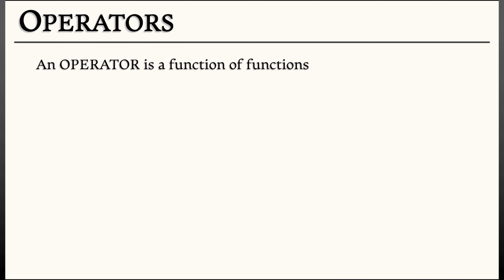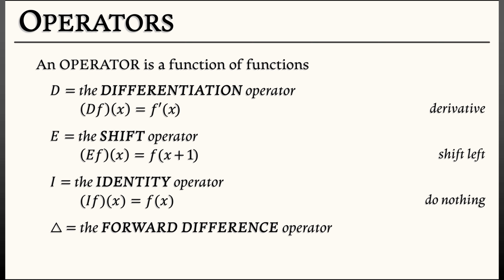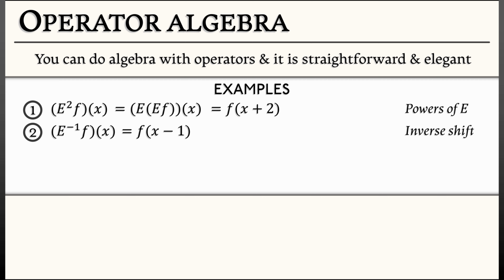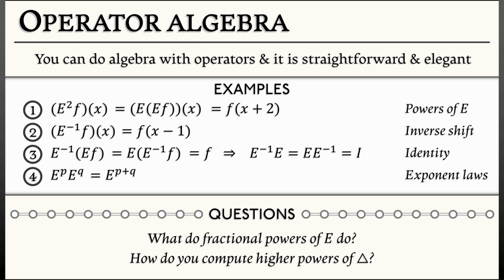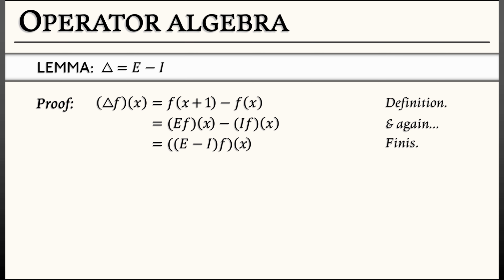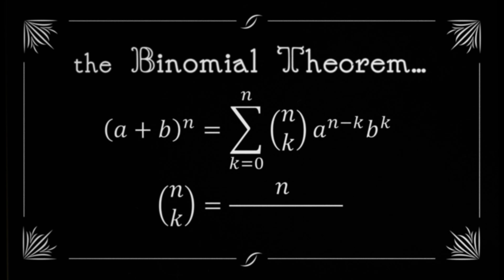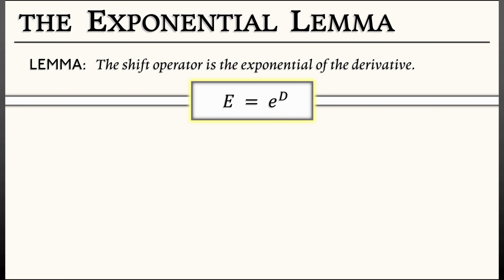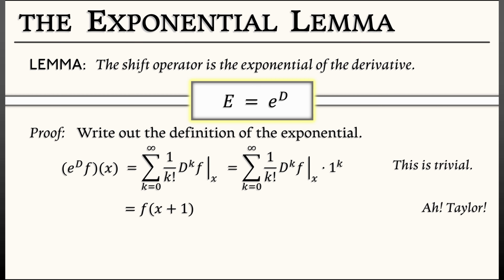ADS : Vol 1 : Chapter 2.3 : Operator Algebra & Calculus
The language of operators -- differentiation operators, shift operators, and more -- will be central to our story.  Let's review the algebra and calculus of operators.